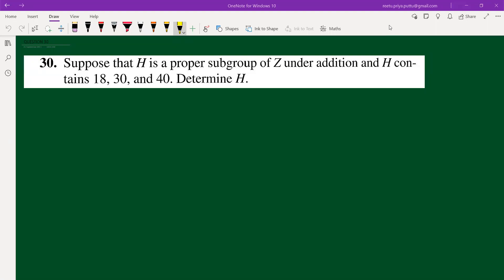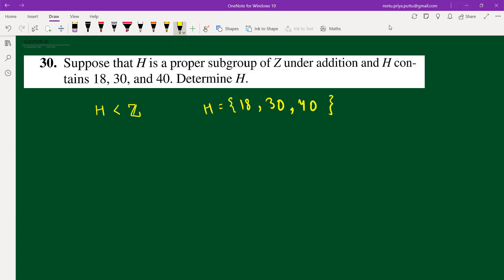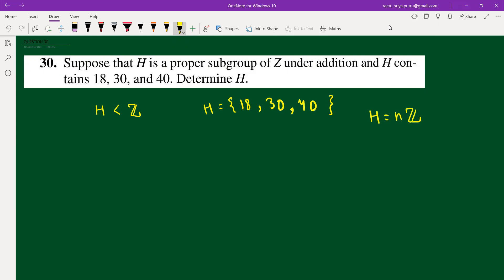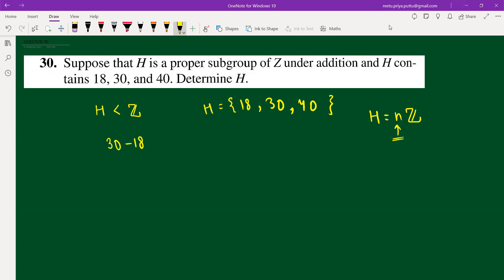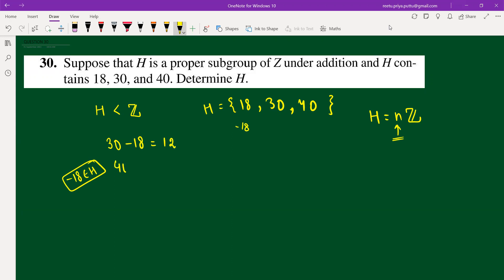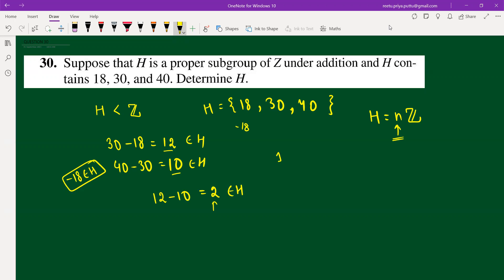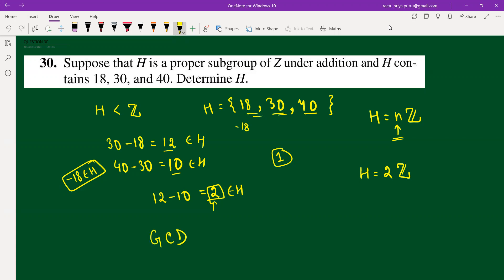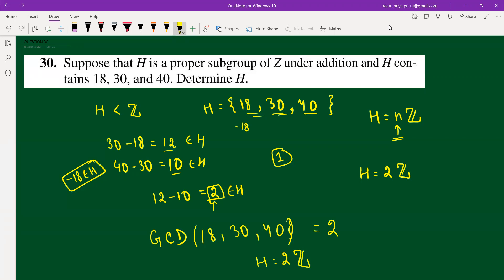H is a proper subgroup of Z under addition and H contains 18, 30, and 40.Determine H,Ch-3,QUES NO-30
In this video discussion, we have discussed question from Joseph A. Gallian Chapter 3 (Abstract Algebra)

Thank you so much for Your Interest   In Learning  This Beautiful Subject-"Mathematics ".😊

We are in a mission of finshing books with immense knowledge , understanding & solving questions with discussion.🙂

ForJoining Telegram group of IIT-JAM 2022

We are a team of IITians (Reetu Priya and Shashi Goel) trying to provide best of what we have in very little amount and to help to those who are really in need. Thanks for reading 🙂